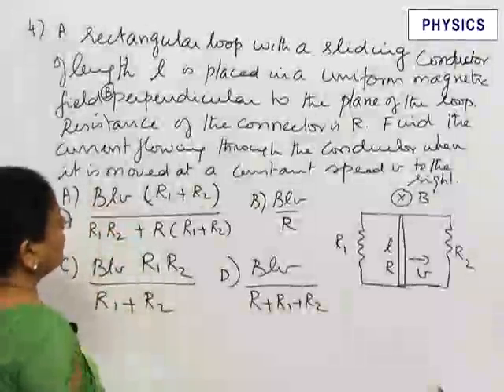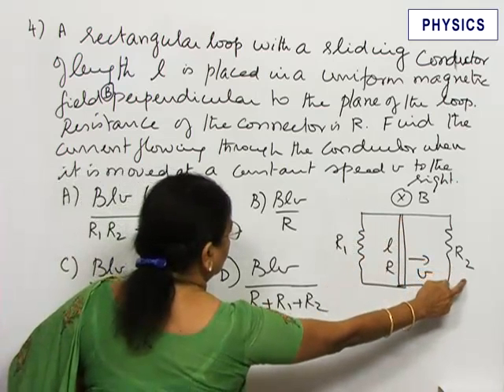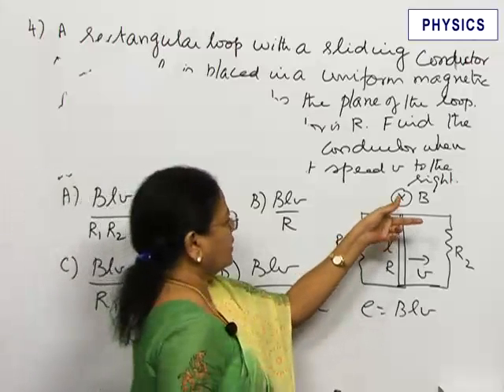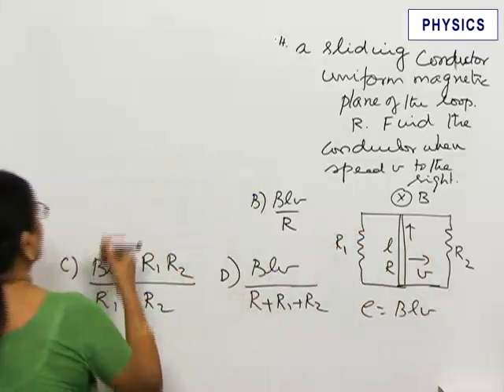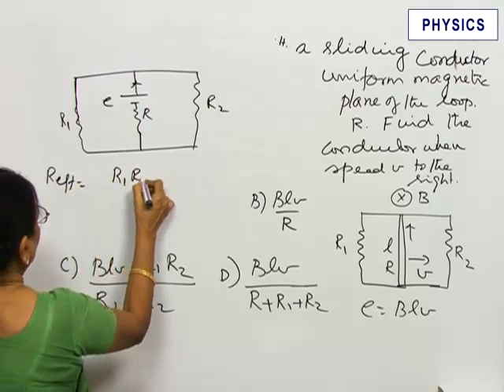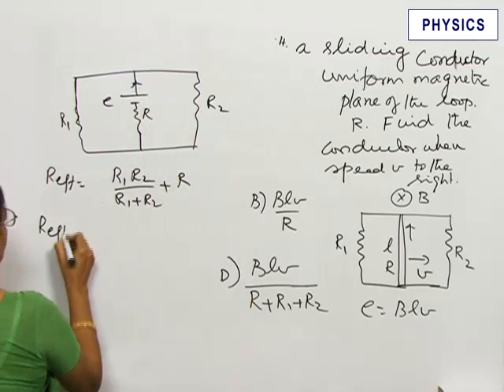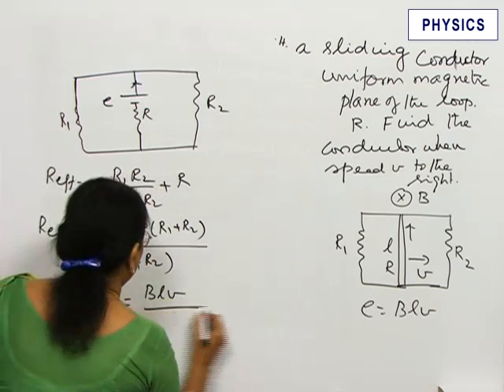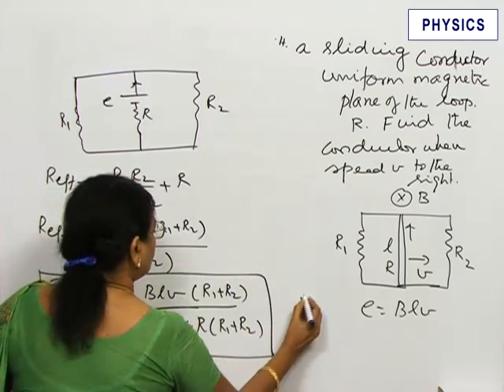Solved problem of Electromagnetic Induction and Alternating Current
Solved problem of Electromagnetic Induction and Alternating Current based on New JEE Pattern.